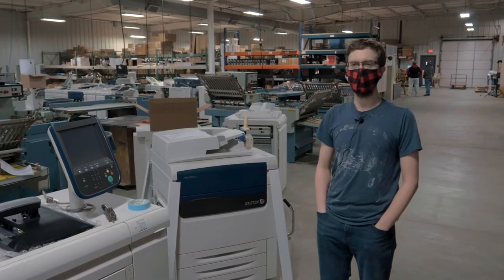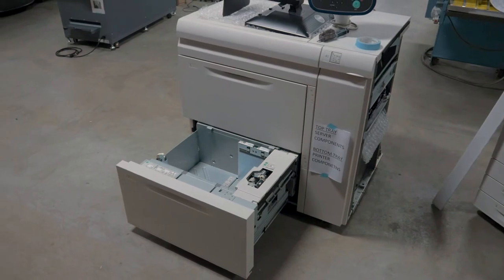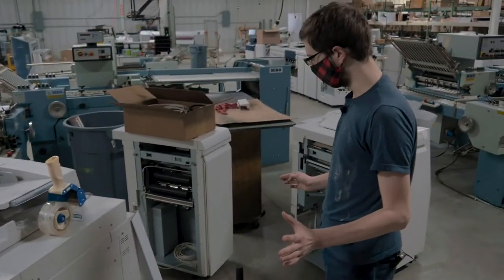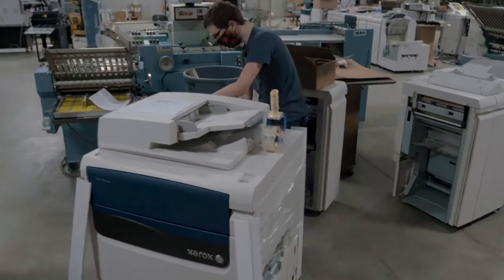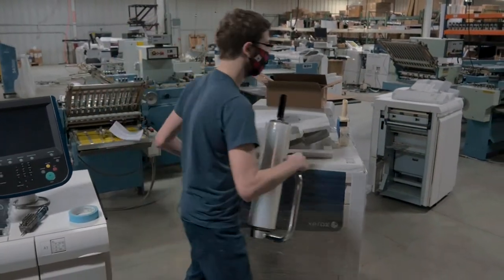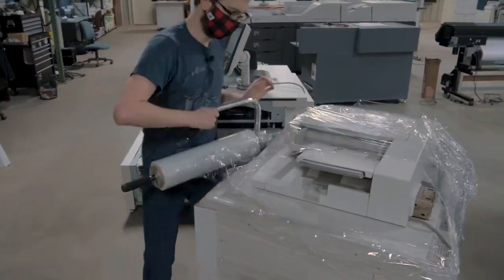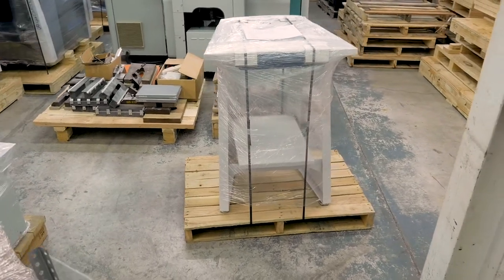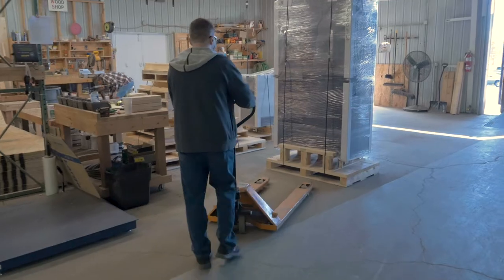How We Wrap | Shipping Equipment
Wonder how we ship your equipment? Here is an example and a couple options when it comes to how we prep equipment for shipping!